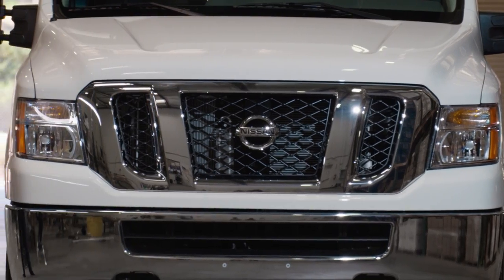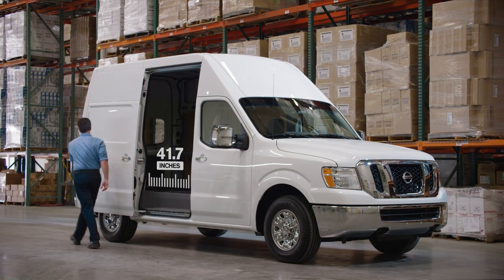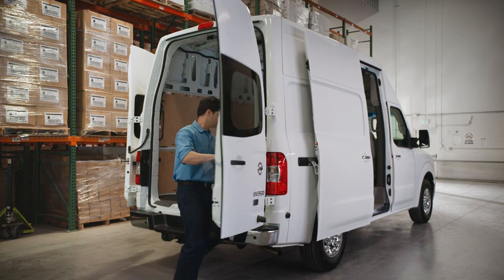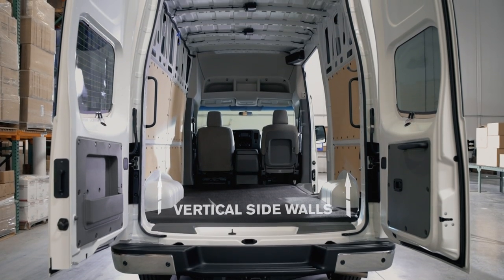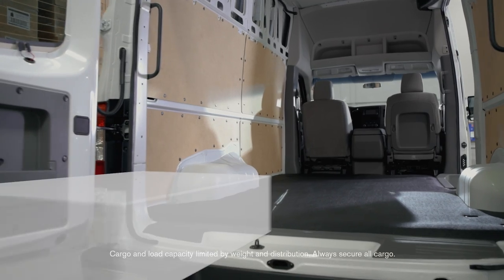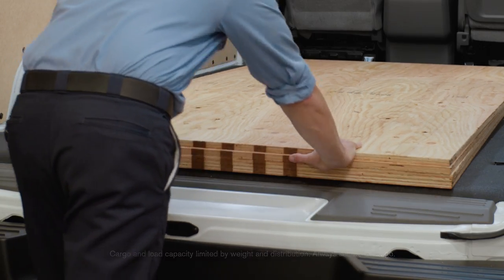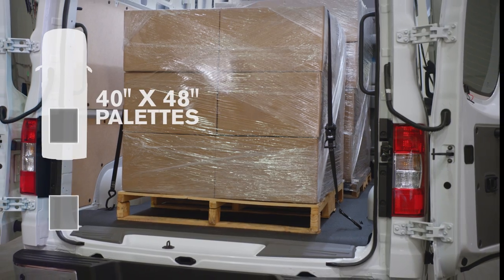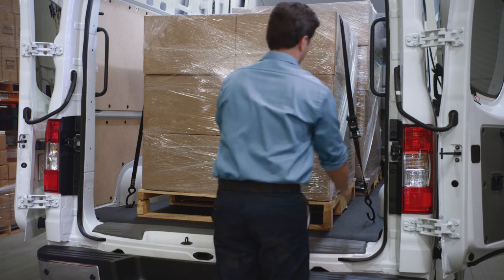2015 Nissan NV Cargo Van Cargo Area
To learn more about the all-new 2015 NV Cargo Van go The 2015 Nissan NV Cargo is a perfect fit for the way you do business, with smart design, easy-access to all the space you need, and the confidence of America's Best Commercial Van Limited Warranty. Find out more about more about the confident, capable, 2015 Nissan NV Cargo. Nissan. Innovation that excites.